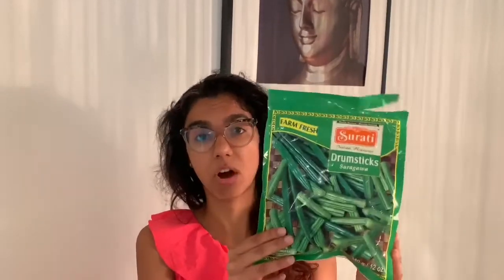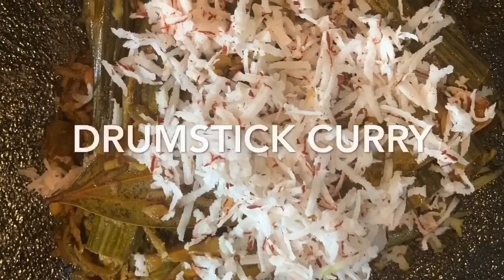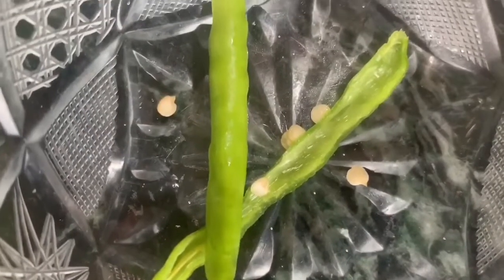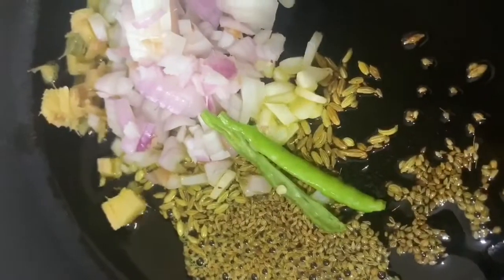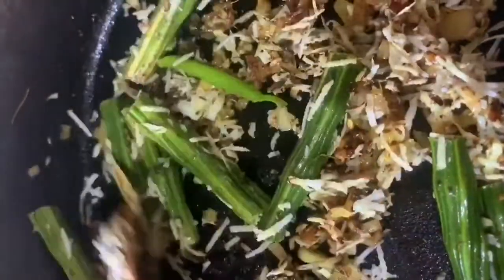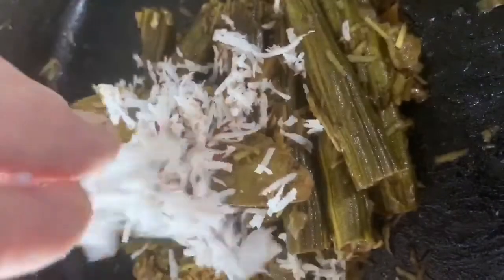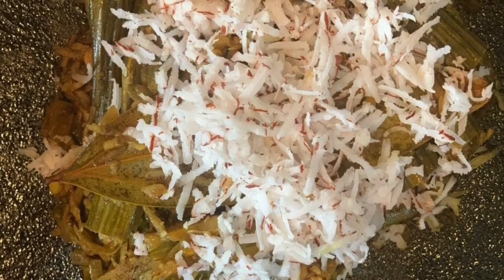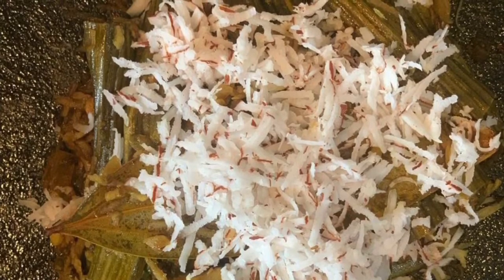Drumstick Curry | SuperFood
How to make Drumstick Curry

Serves 2

3 Drumsticks
1 tsp fennel seeds
1/2 tsp carom seeds
1 tbsp oil ( groundnut or any other )
2 green chilli, sliced lengthwise
1 tsp grated fresh ginger
4-5 cloves of garlic, finely minced
1 bay leaf
1 medium sized onion
3/4 tsp salt
3 tbsp fresh coconut grated

1 tsp tamarind paste
1 tbsp crushed jaggery
1/2 tsp turmeric powder
1/2 tsp red chilli powder

Garnish :
2 tbsp fresh coconut grated